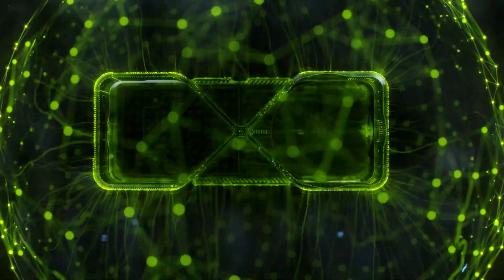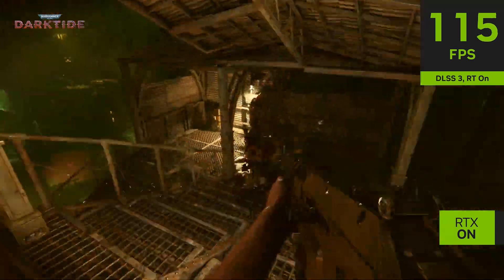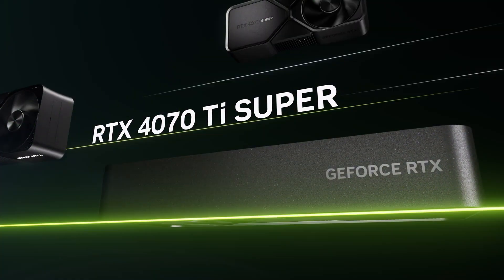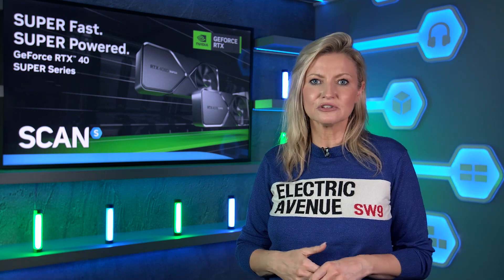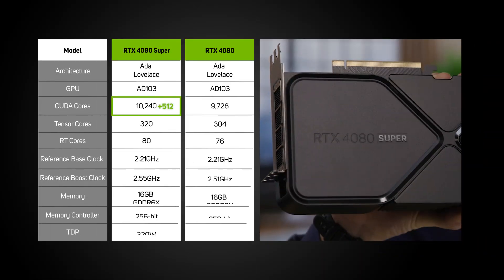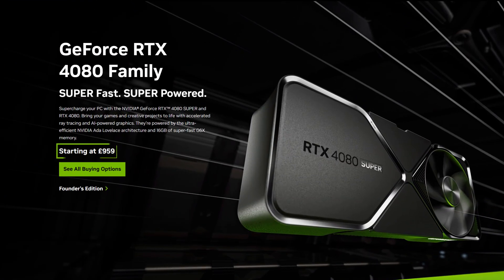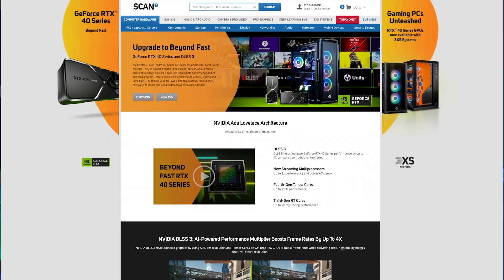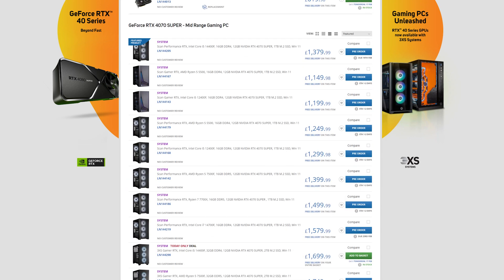NVIDIA GeForce RTX 40 Super-series overview, all models compared and contrasted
We take a closer look at the three new gaming graphics cards belonging to the NVIDIA GeForce RTX 40 Super-series. Examining the optimum resolutions for each card and examining how they fit into the market.